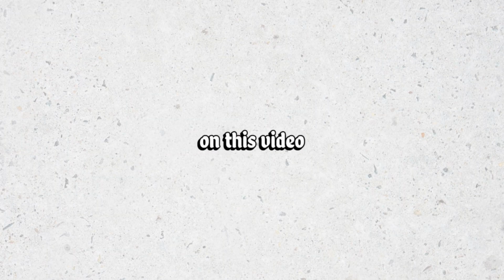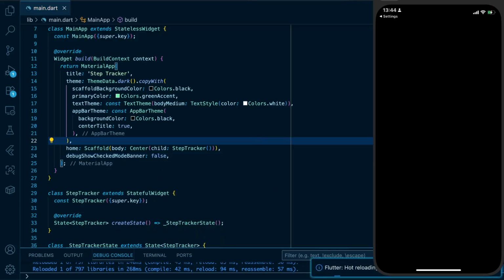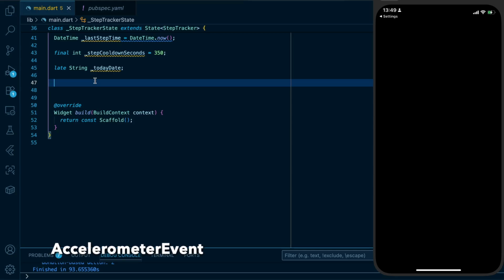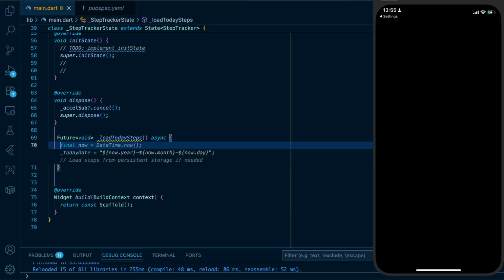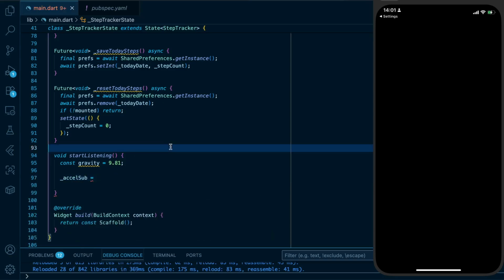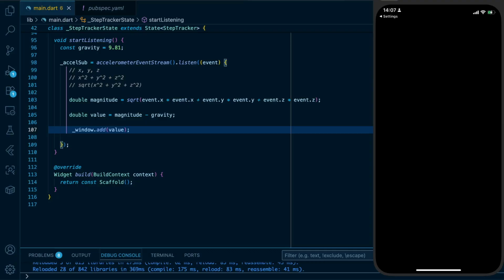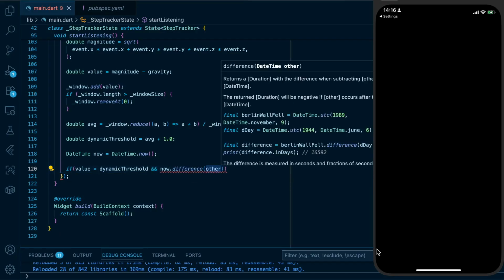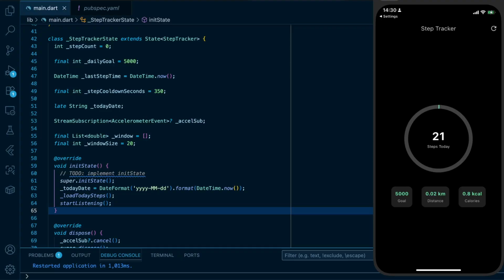Step Tracking in Flutter with Accelerometer | Easy Beginner Guide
Learn how to build a step tracking app in Flutter using the accelerometer sensor.

In this beginner-friendly guide, I’ll show you how to access the accelerometer on a mobile device and use it to detect steps, track daily steps, and visualize results. Perfect if you want to learn Flutter, explore mobile hardware sensors, or create your own fitness app project.

📌 What you’ll learn in this tutorial:
→ How to use the accelerometer in Flutter with sensors_plus
→ Detecting steps and filtering accelerometer data
→ Saving step counts with SharedPreferences
→ Displaying daily step progress in Flutter
→ Beginner-friendly tips for working with mobile hardware

Timestamps:
00:00 Intro
00:54 Use cases of accelerometers
03:12 How acceleromters work
03:49 Logic implementation
38:00 Final Demo

Enjoying the free content? Support us!

Sharing our tutorials or recommending the channel to a mobile dev friend is also very much appreciated! 🙂